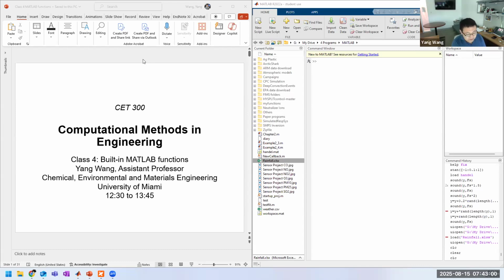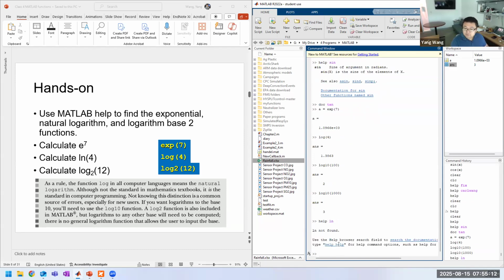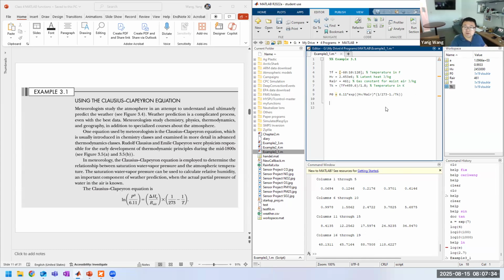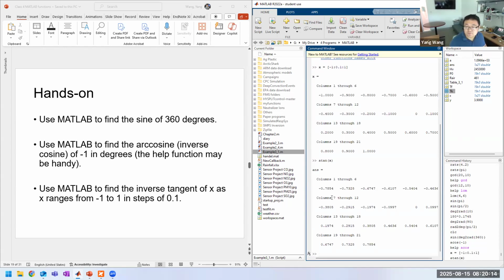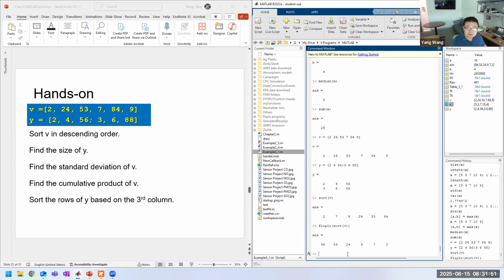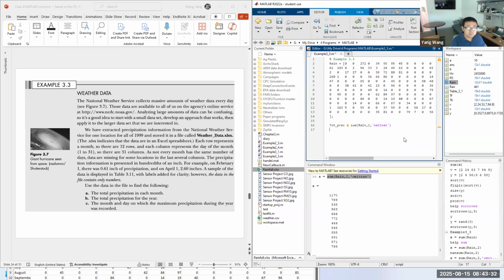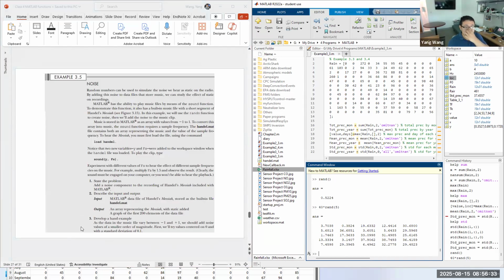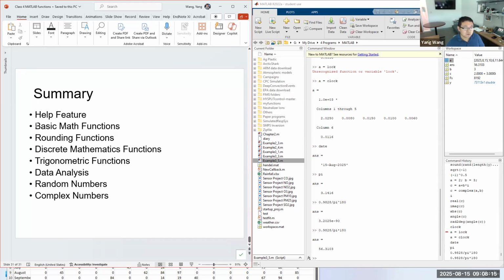Class 4 MATLAB: Built-in Functions in MATLAB